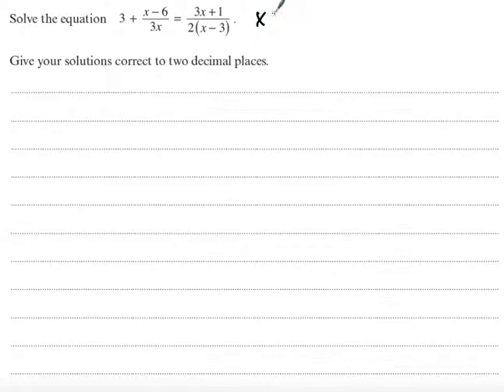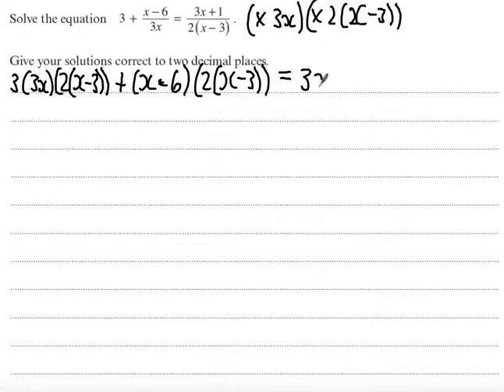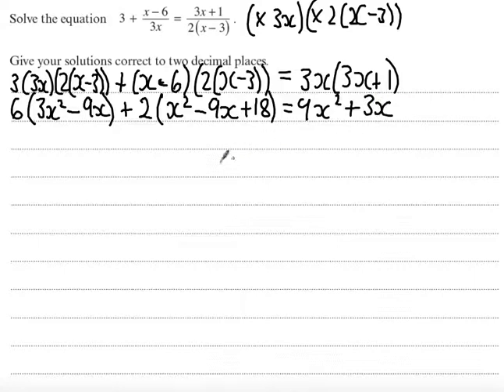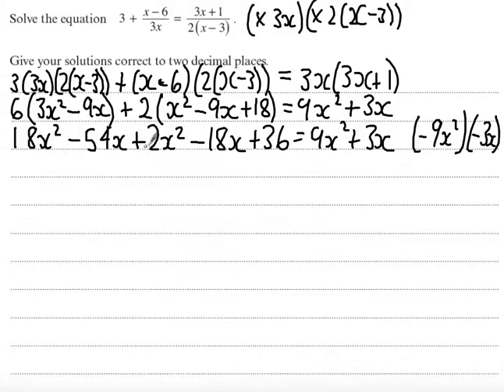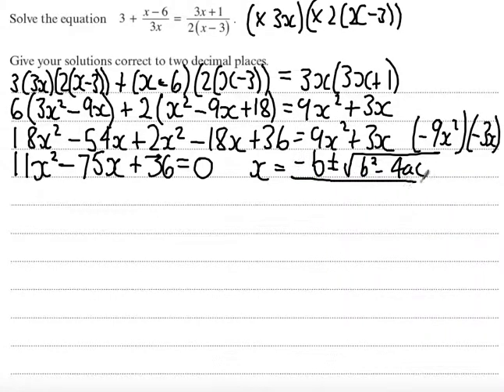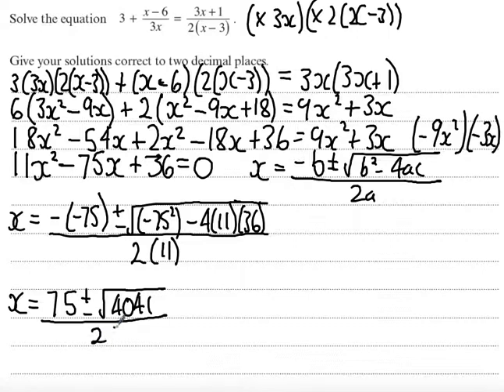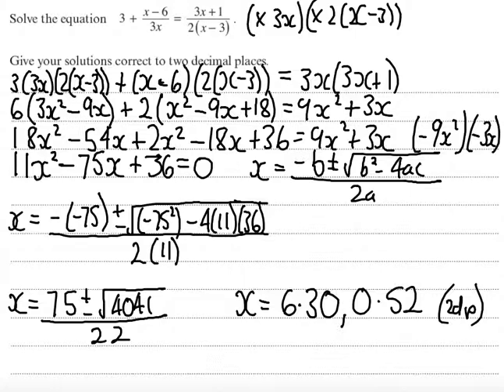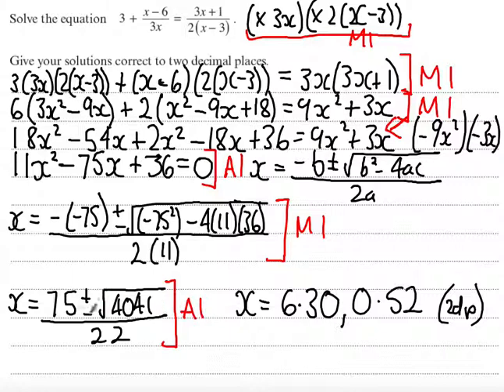Algebraic Fractions Exam Questions Q2